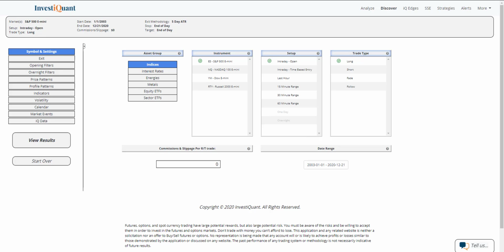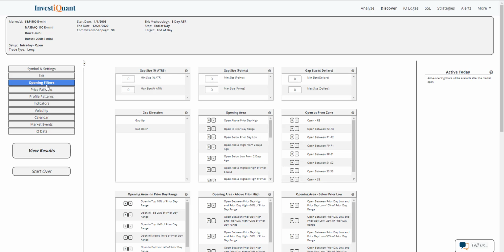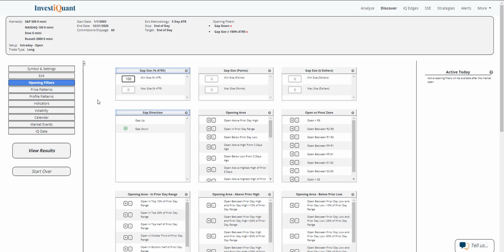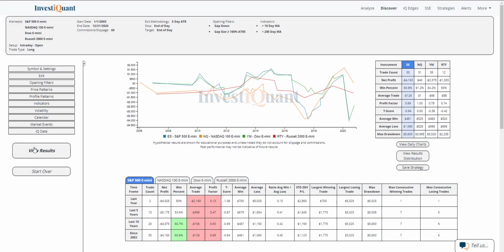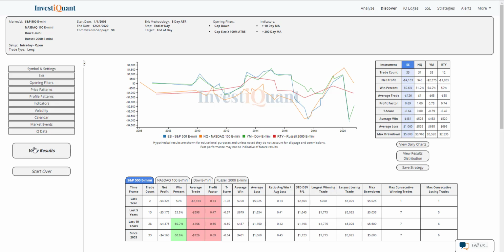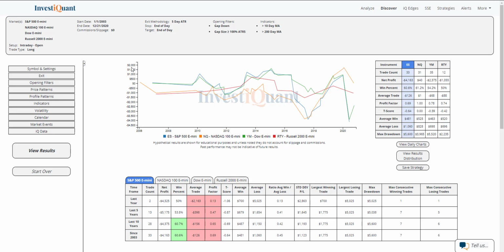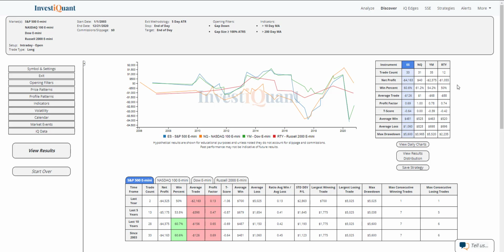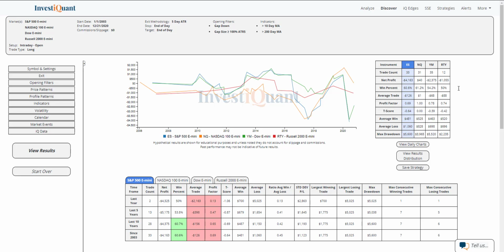The markets are gapping down sizably as we approach the open...